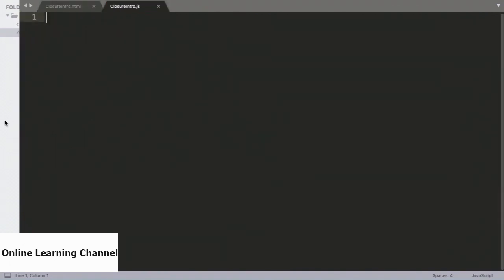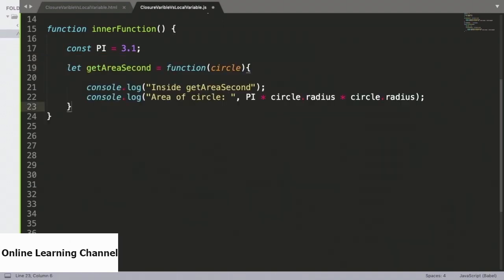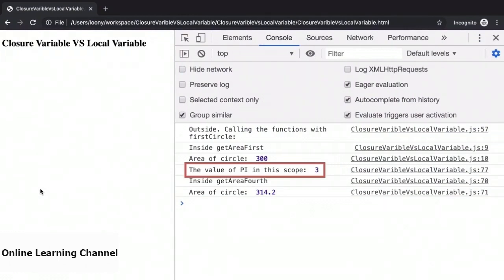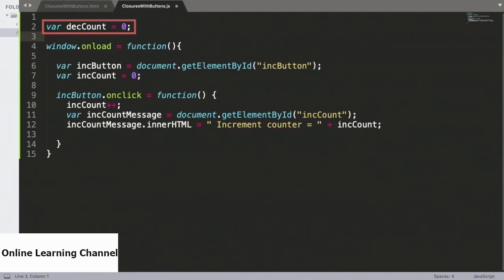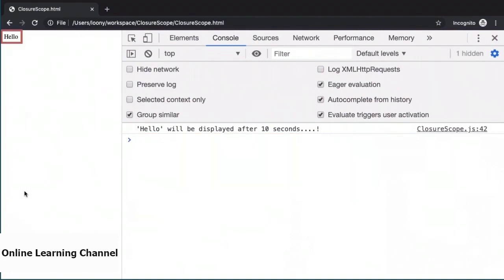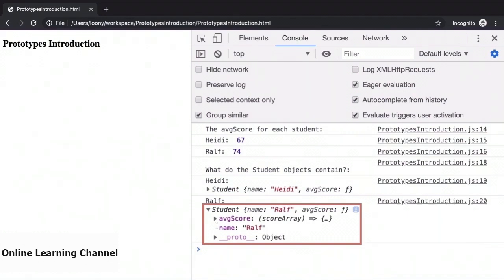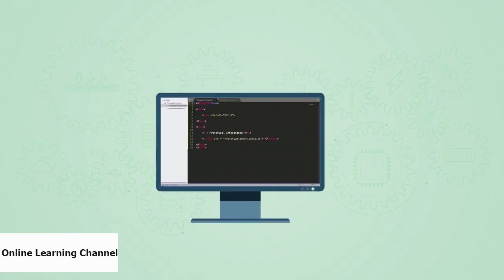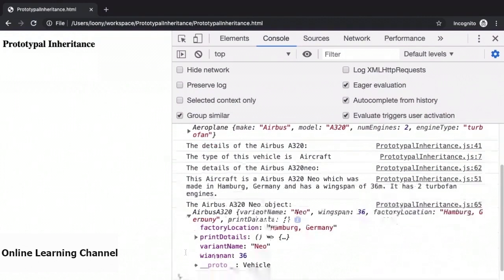#7 JavaScript Tutorial Series | From Beginner to Expert | Full Course Training | Part 7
Please don't skip the Ads while watching videos. It will help us to have a little bit money to maintain this channel. Thanks for your strongly supporting. #7 JavaScript Tutorial Series | From Beginner to Expert | Full Course Training | Part 7 Closures and Prototypes